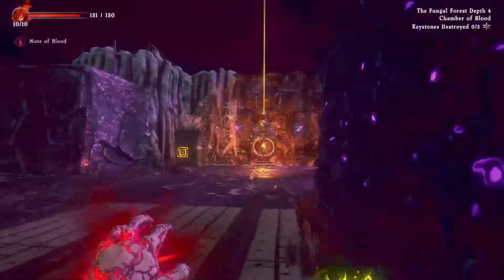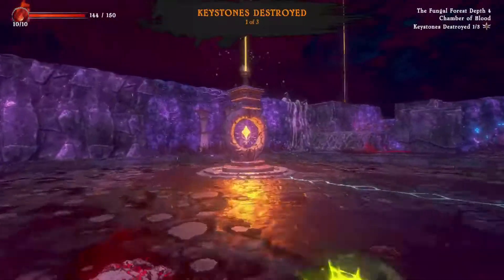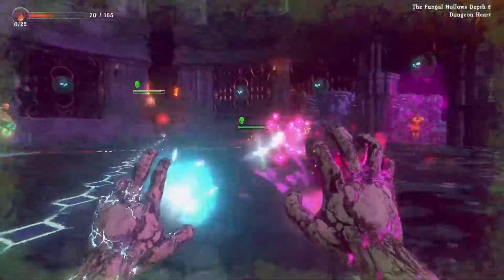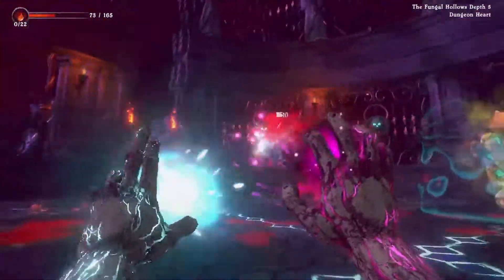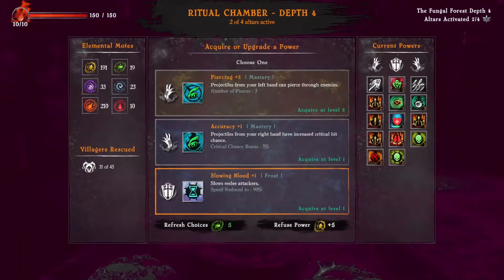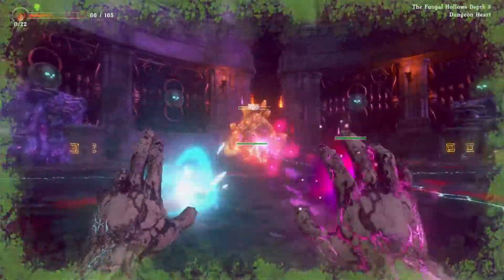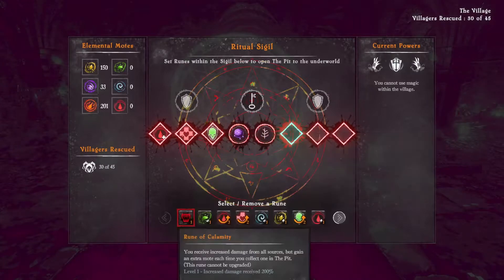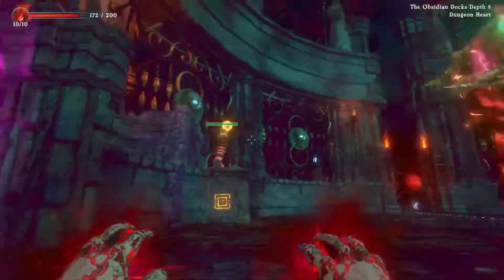Into The Pit Gameplay Tips & Achievement Review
I recently finished Into The Pit and it was surprisingly fun and addicting, its not my type of game, since it was in Xbox Game Pass, why not give it a shot and I thought I would give some gameplay tip and do a little achievement review.

A fast-paced retro-FPS roguelite! As a member of a family of lore-hunting mystics you are summoned to a cursed village, drawn by rumors of a demonic portal. Dark magics have overwhelmed the village, It's up to you to rescue the survivors, grow your powers, and journey forth INTO THE PIT

DEVELOPER:
Nullpointer Games
PUBLISHER:
Humble Games

Add me on Xbox : The Wicked Soul